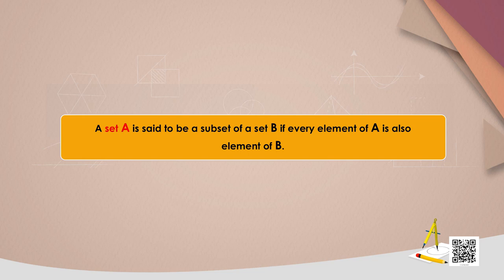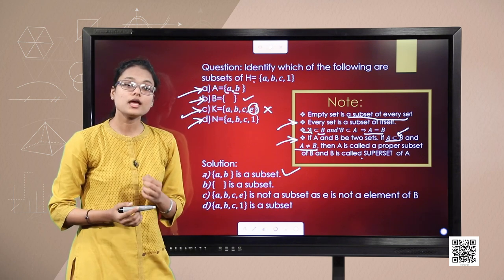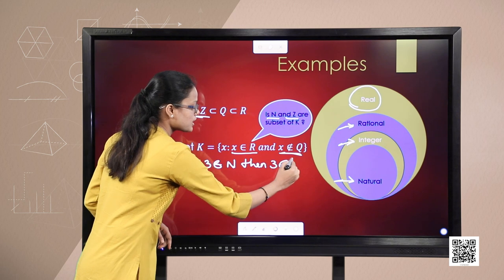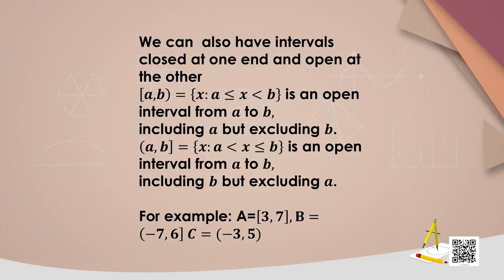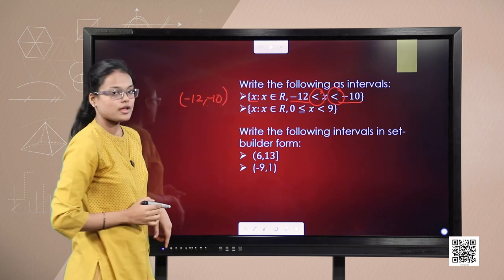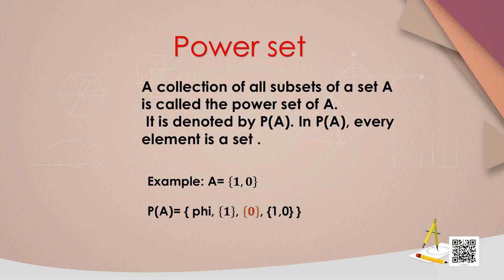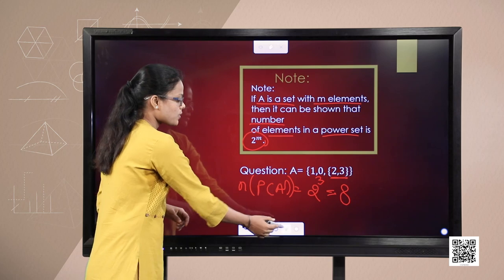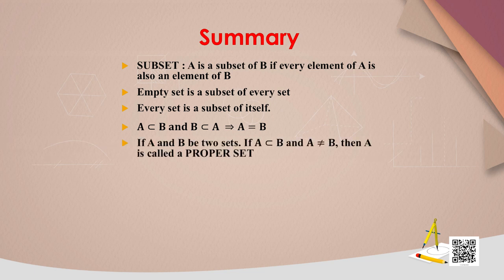Class 11. Mathematics: Chapter 1. Sets (Episode 3)